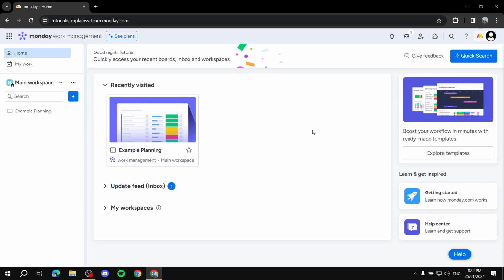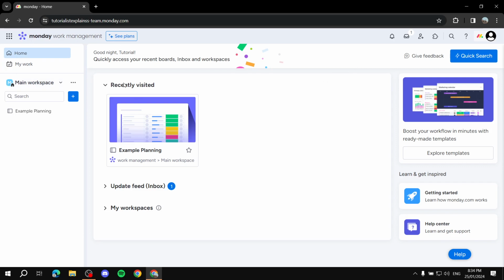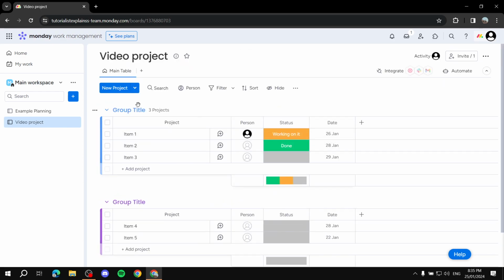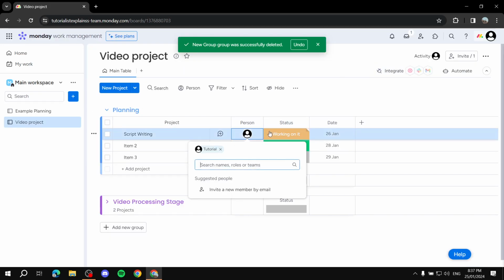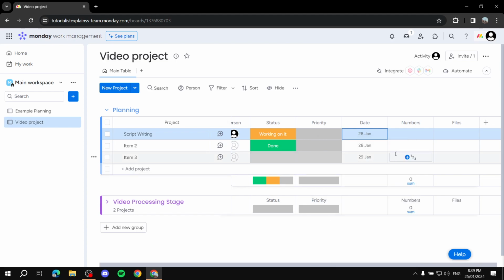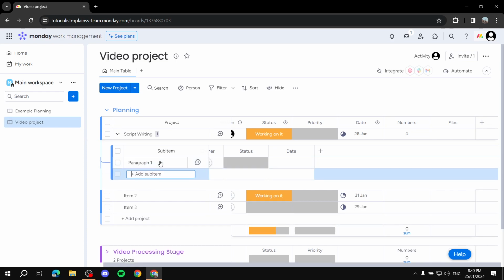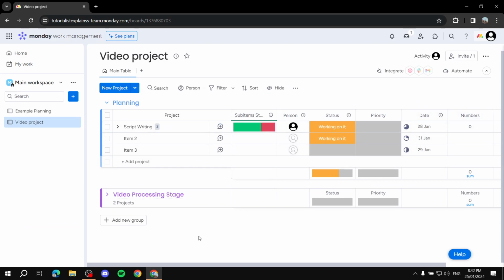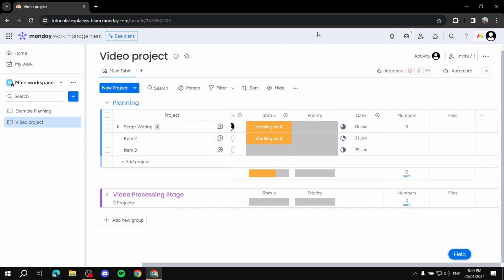How to Use Monday.com for Project Management (Tutorial 2025)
If you are looking for a video about How to Use Monday.com for project managment, here it is!